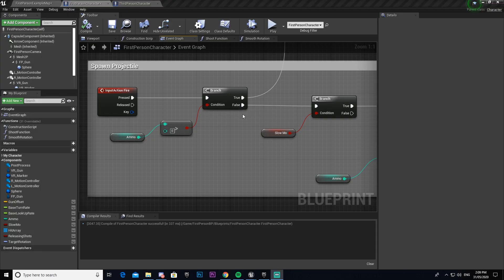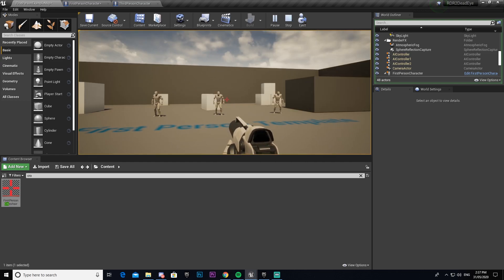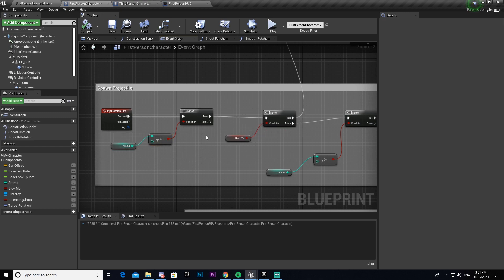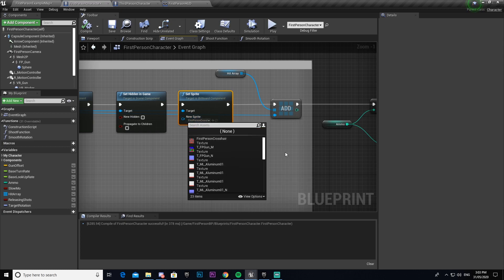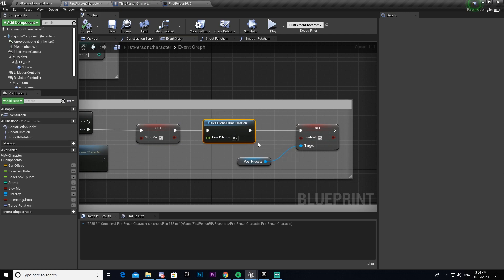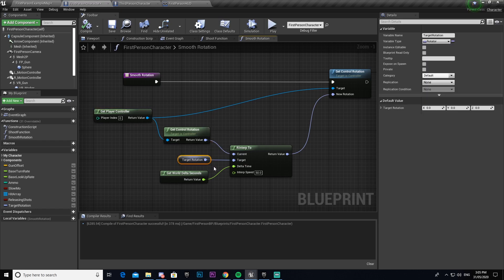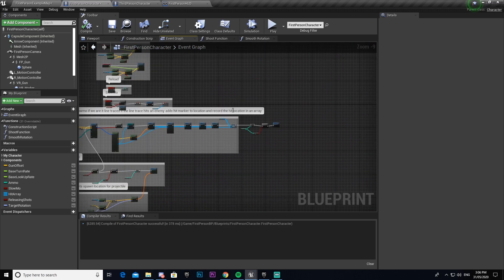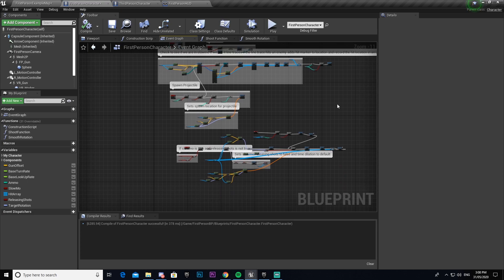Recreate RDR2 – Dead Eye Unreal Engine 4 (2020) Pt.4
In this unreal engine 4 Recreate tutorial video I will be showing you how to recreate Red Dead Redemption 2’s dead eye mechanic. In this tutorial I will show you how to create:
 - Add a slowmo and post process effect
- save enemy hit location too an array
- shoot and rotate towards targeted enemy